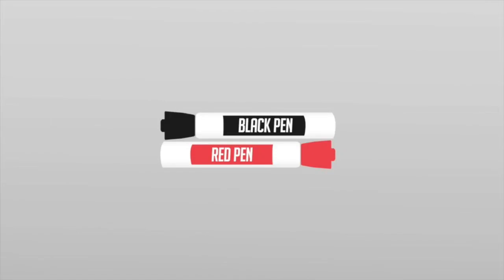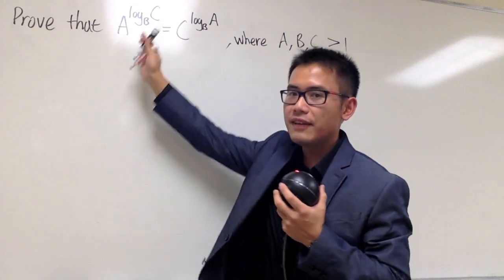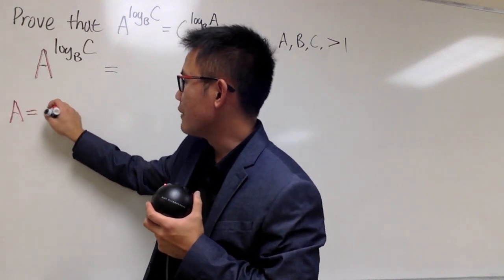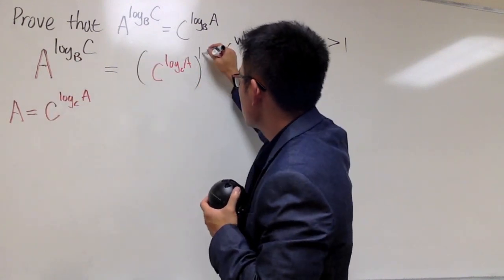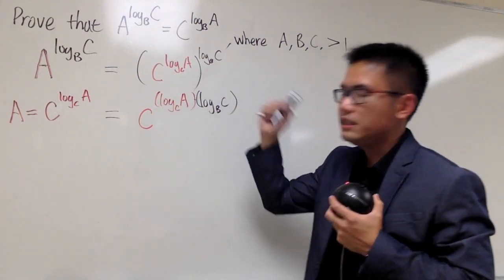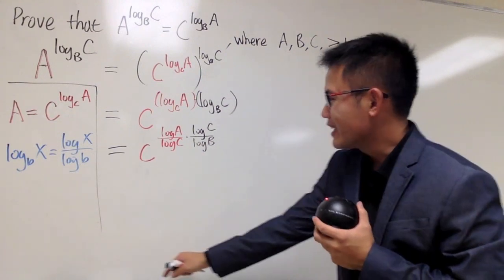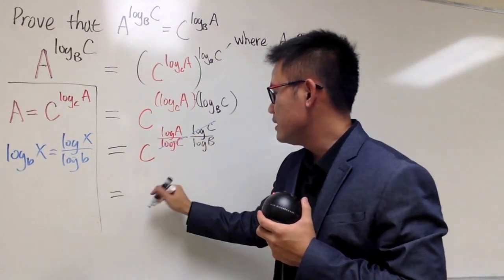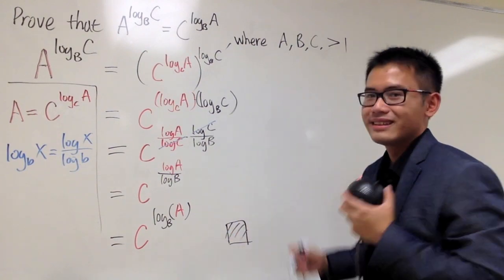Spencer's favorite logarithm property!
Spencer's favorite log property! a^log_b(c)=c^log_b(a) for a, b, c, bigger than 1,